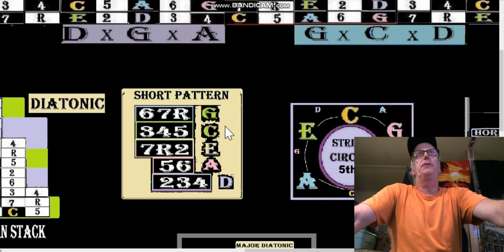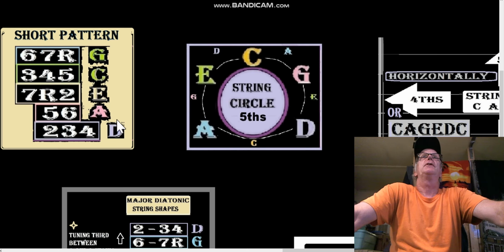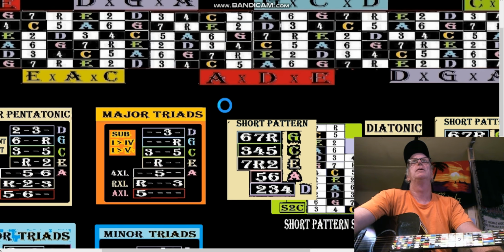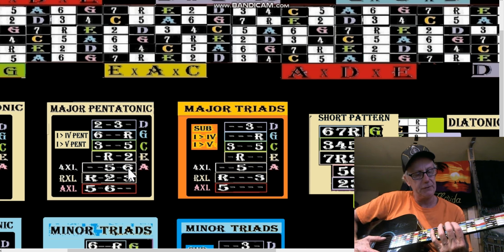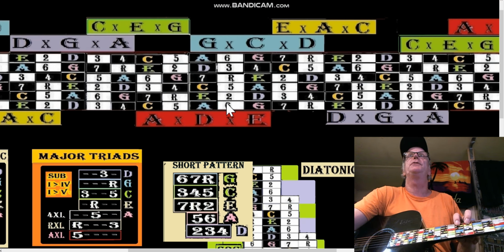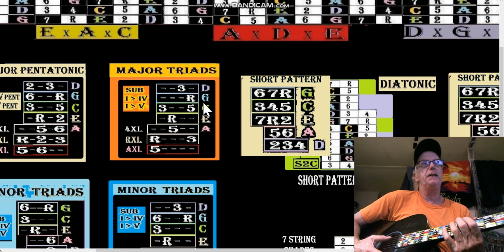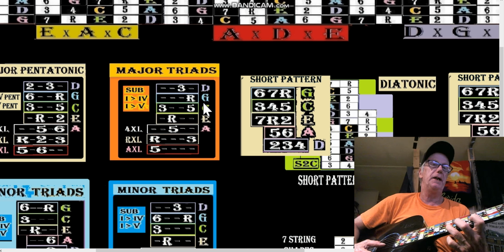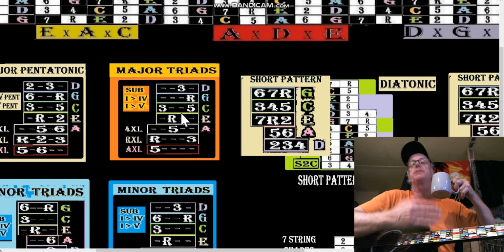Andys Free Guitar Charts Videos Lesson Chart 252 Part 10 of 12